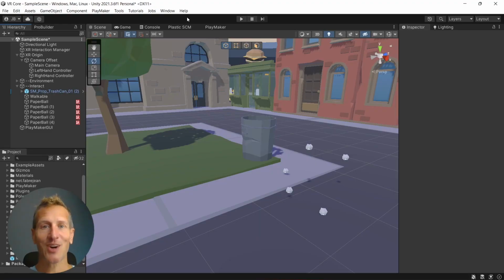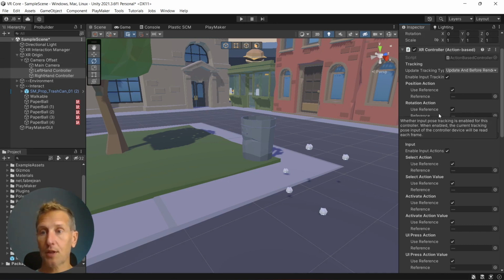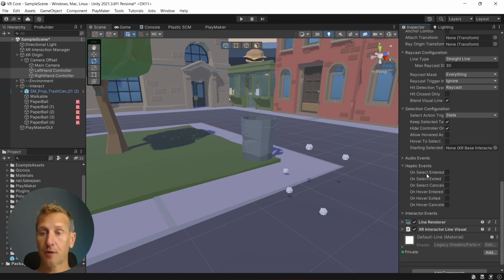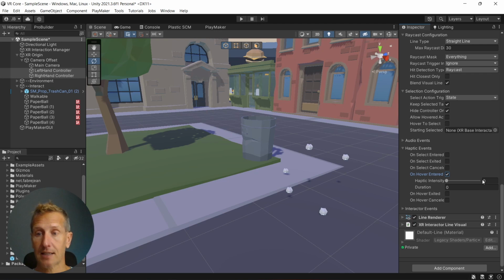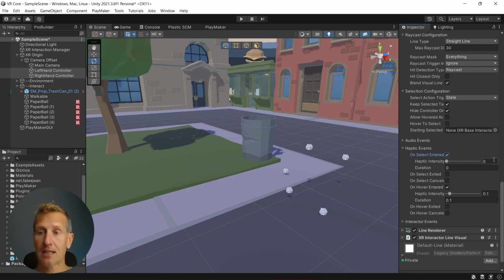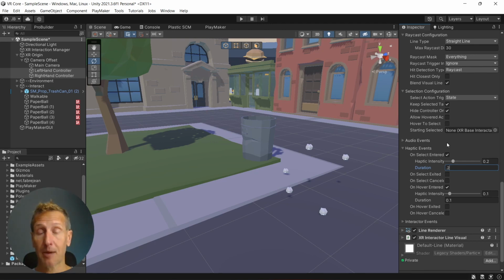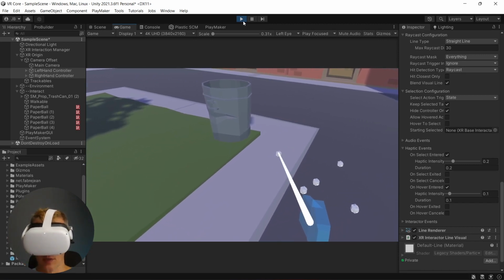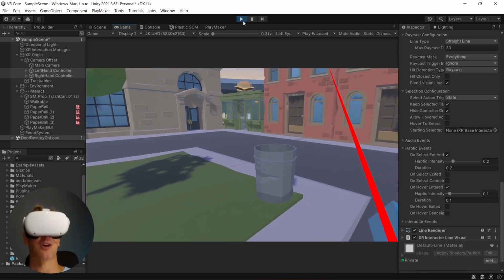Unity XR Interaction Toolkit - Adding Haptic Feedback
In this Unity VR XR Toolkit tutorial, I'll show adding haptic feedback for the controllers.

Chapters:
00:00 Introduction
00:26 Setting up Haptics for XR Interaction Toolkit
00:47 Haptics for Hover Events
01:11 Haptics for Select Events
01:37 Testing and Conclusion

♪ "Once Was" by Kwon @ Youtube